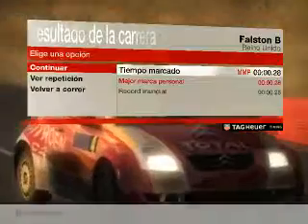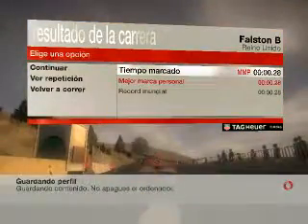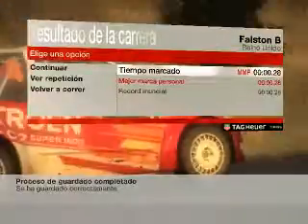Colin McRae DiRT - Falston B, United Kingdom - Citroën C2 Super 1600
Me driving the Citroën C2 in United Kingdom.
Car: Citroën C2 S1600
Class: FWD
Stage: Falston B
Country: UK